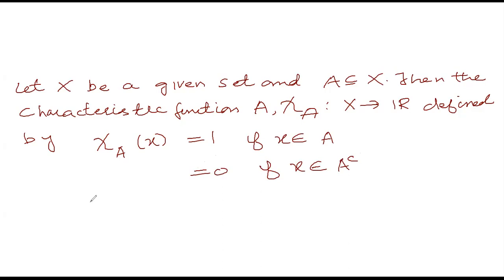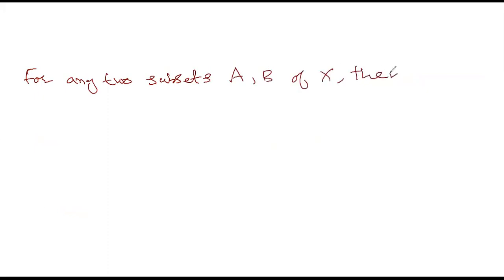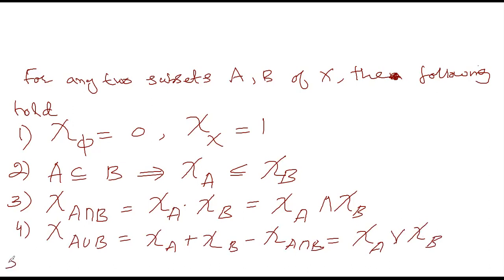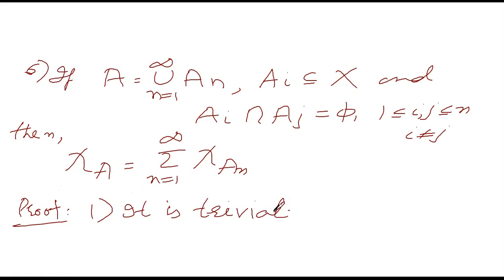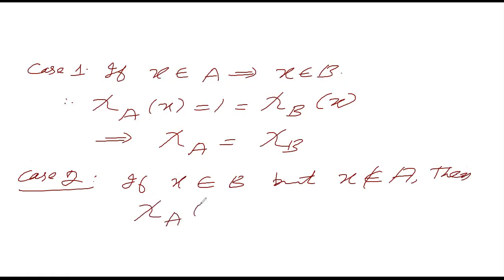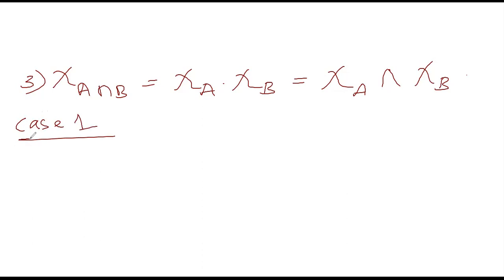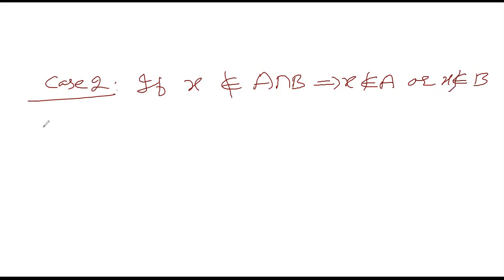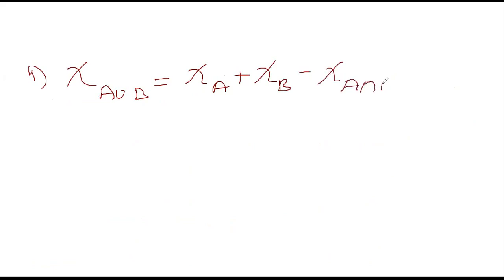Lecture 11.1 Simple and Step Functions